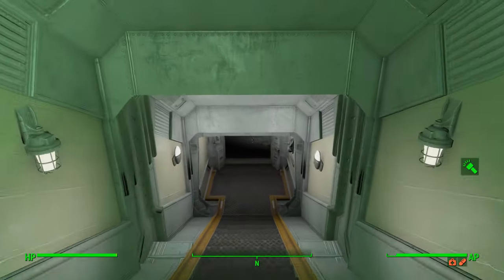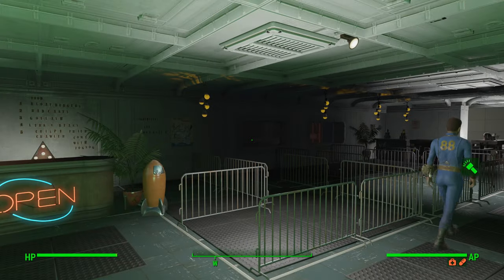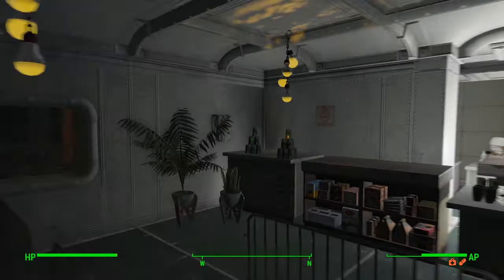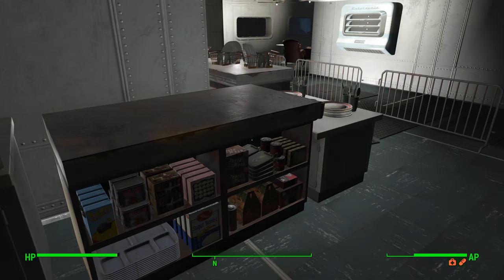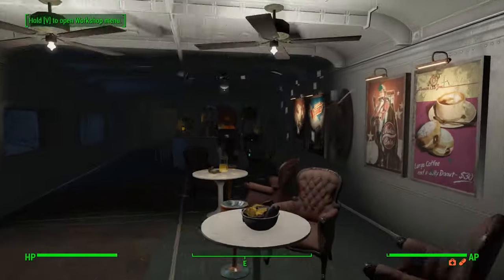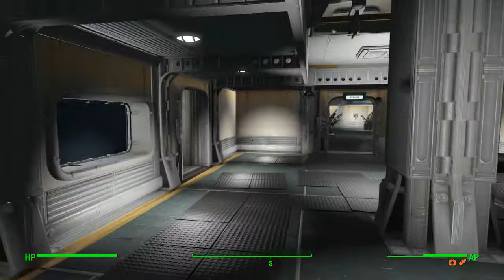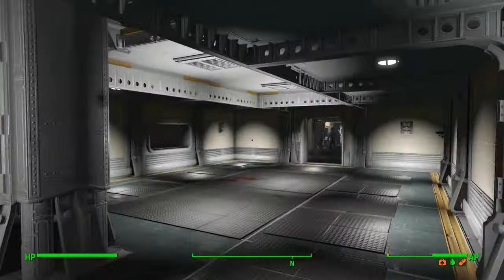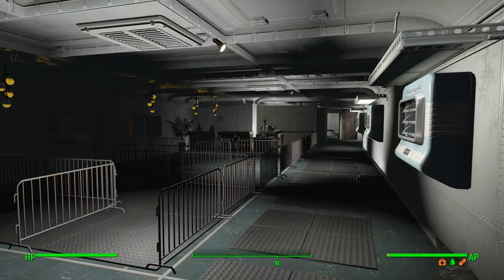Fallout 4 Vault-Tec Workshop DLC - Cafeteria Construction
Thanks a whole lot and hope yall' keep comin' back for more Fallout 4 fun, and a quick walk through of my in progress cafe ole' in ole vault 88...
nexus mod link to Ms.Rae's Unique Containers and Bins O' Stuff